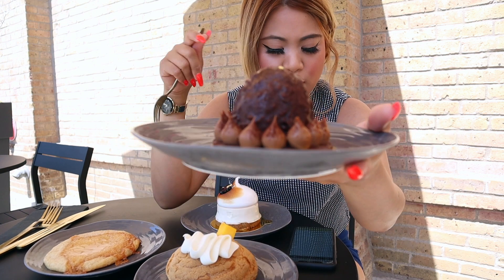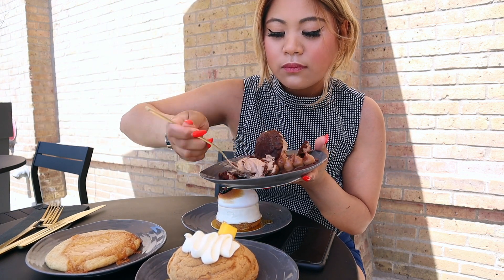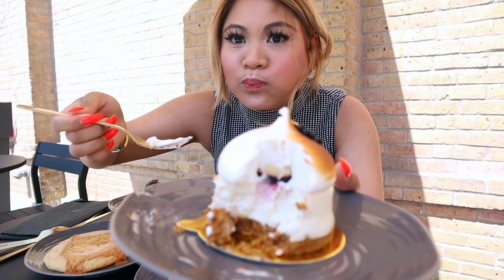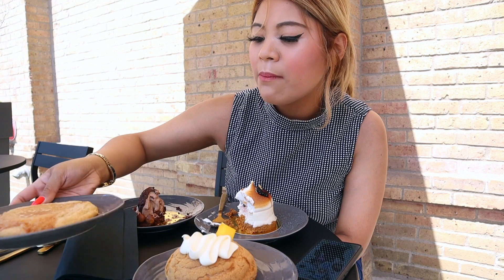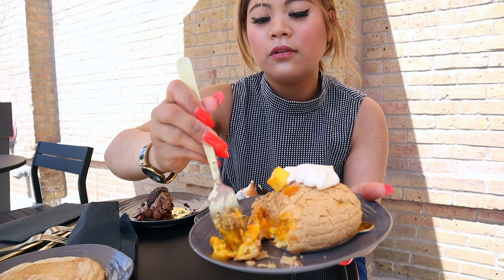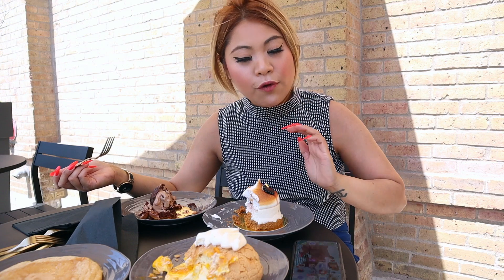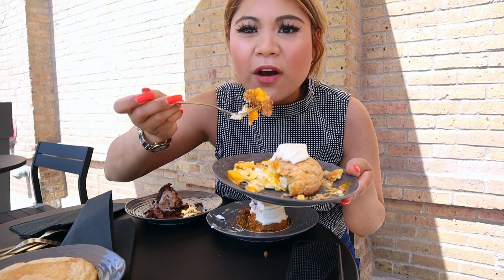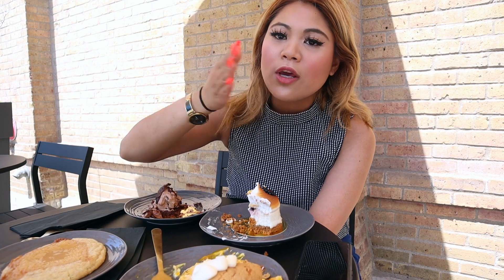EDWARDS DESSERT KITCHEN | (FOOD BLOG)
Hi guys today were in downtown Minneapolis to visit this stylish dessert kitchen and bar! I love this area, I can lounge and relax, its my style! xoxo

Follow me on:
SC: corinne12x